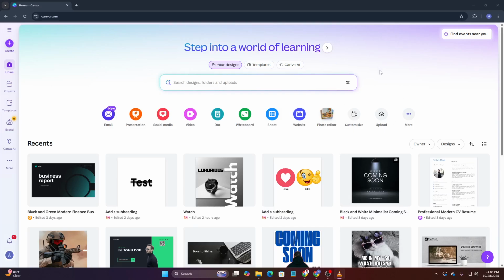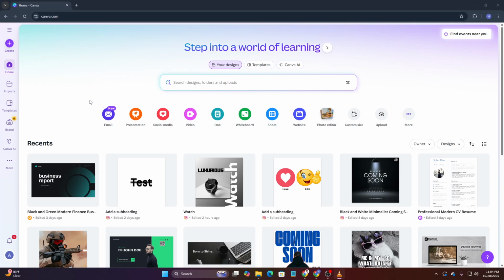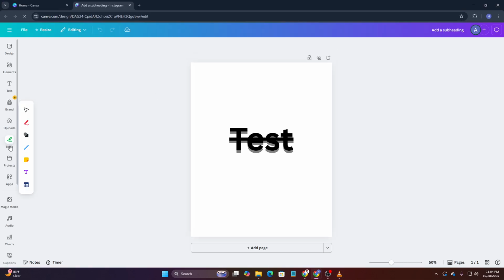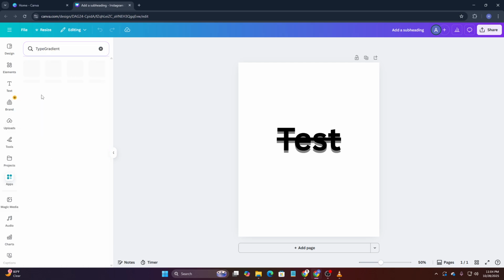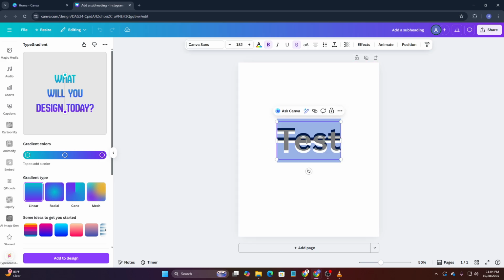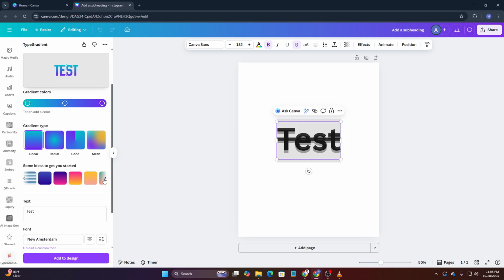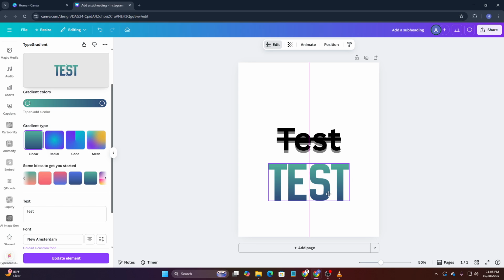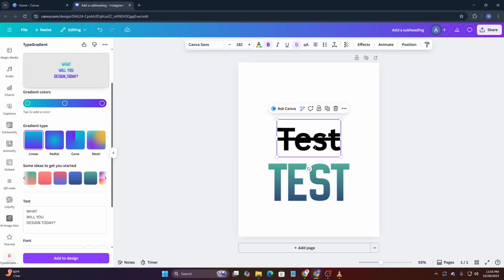How to Make Gradient Text for Typography Art in Canva Update - 2026 (Quick & Easy)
How to Make Gradient Text for Typography Art in Canva Update
In this video, you’ll learn how to make gradient text for typography art in Canva using the latest Canva update. Discover easy steps to create stunning gradient effects, stylish text designs, and modern typography for your creative projects or social media posts. Perfect for anyone looking to enhance their Canva design skills!